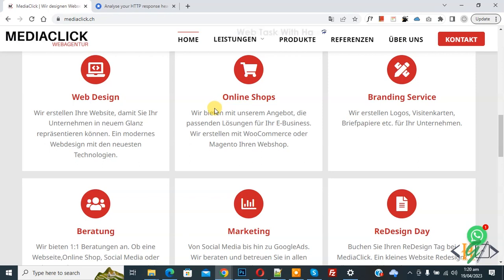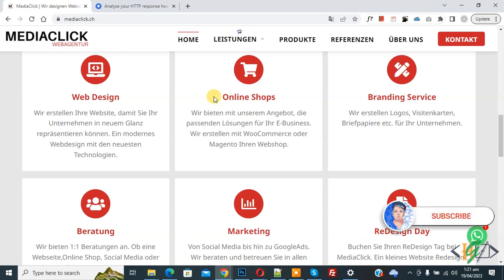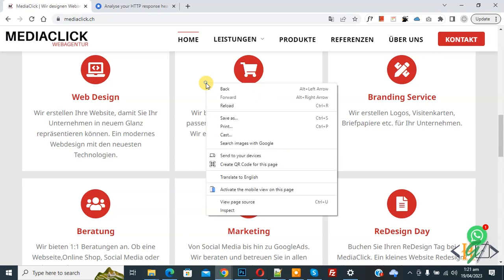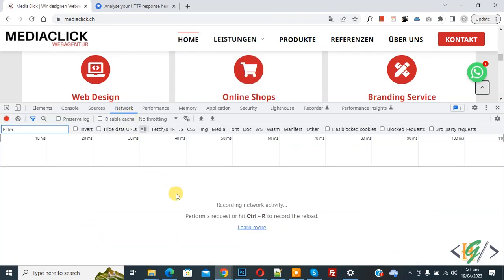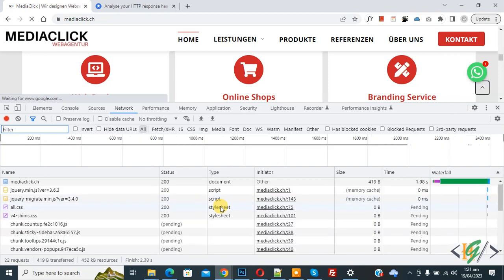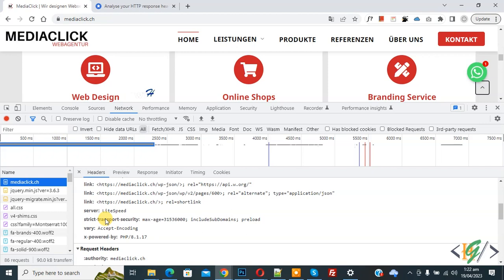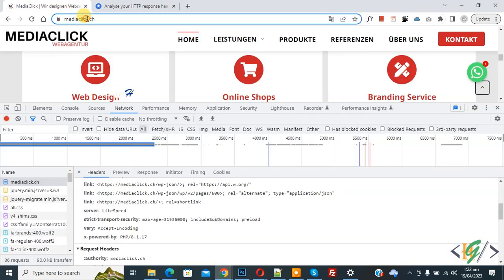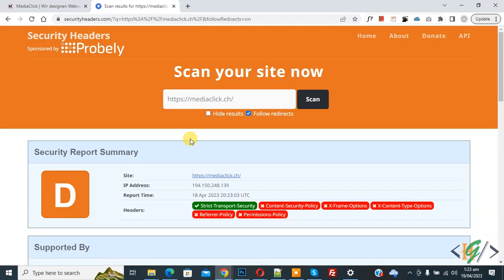How to Verify HTTP Strict Transport Security Header in Website | PHP | HTML | WordPress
In this website tutorial for beginners you will learn how to verify hsts header in website /domain.